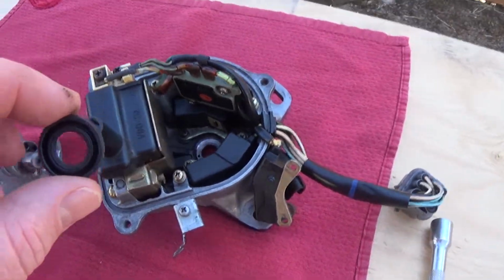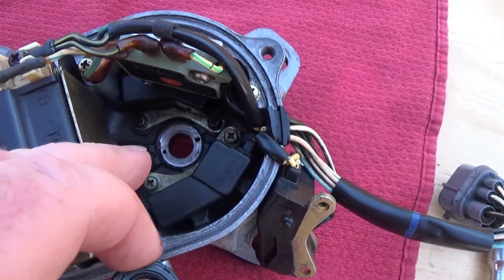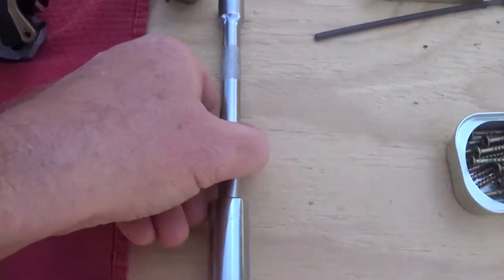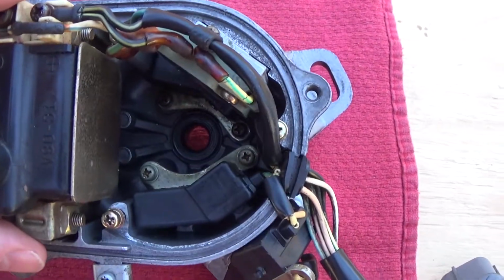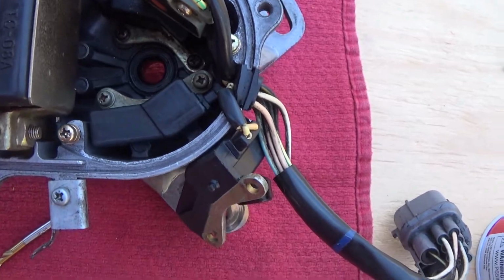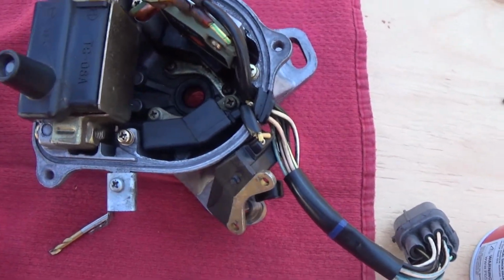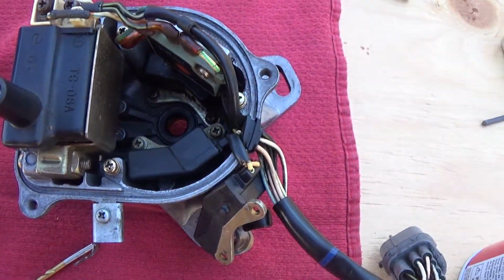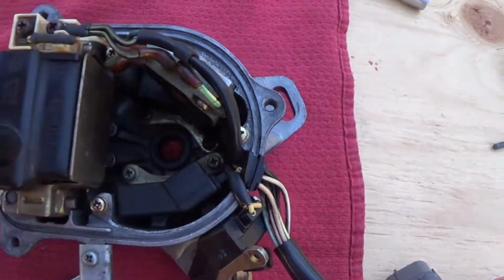B18C1 Distributor bottom oil seal installation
Oil seal and Oring